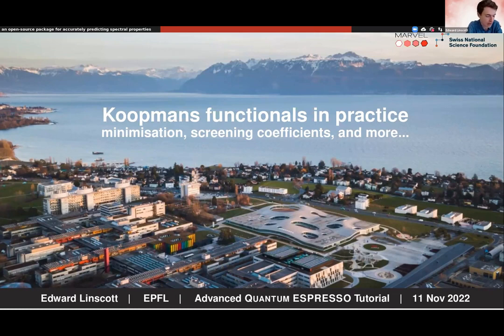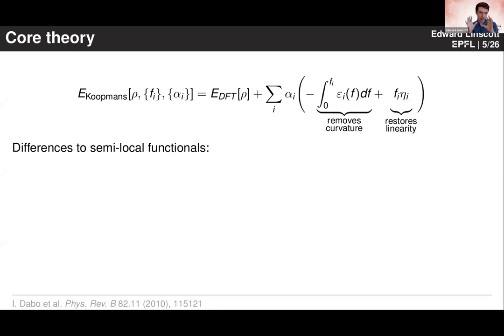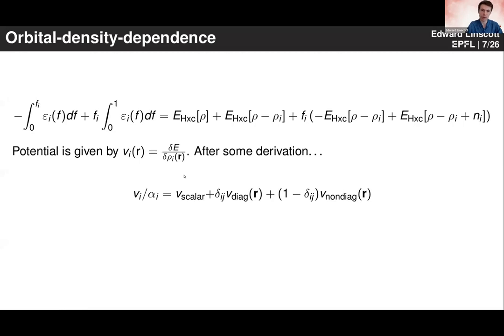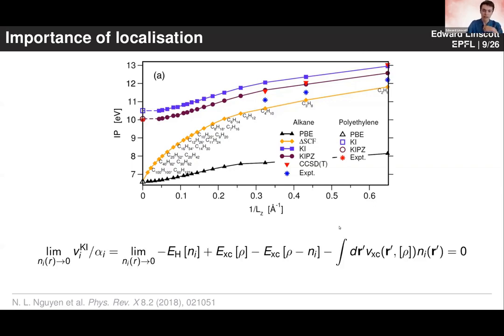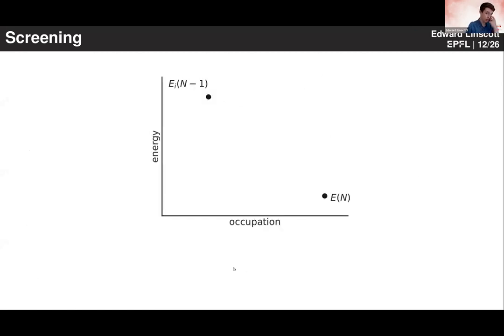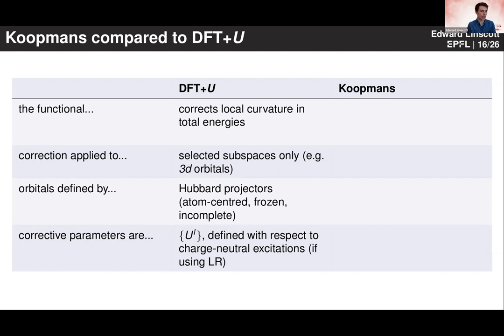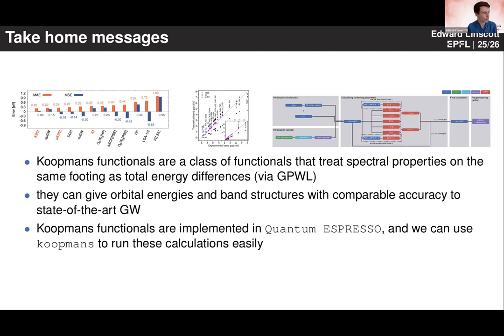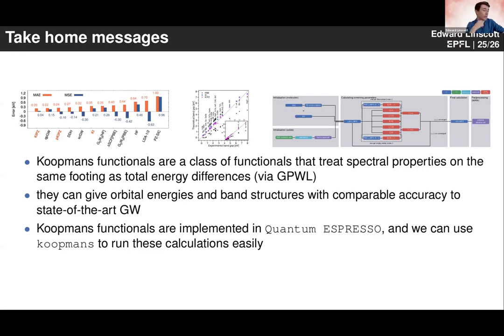Koopmans functionals in practice: minimization, screening coefficients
Edward Linscott